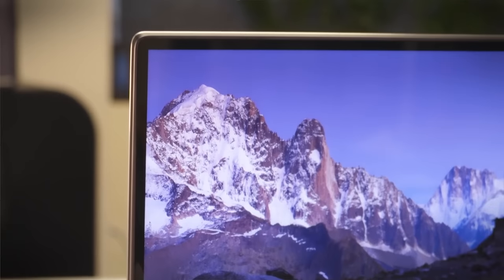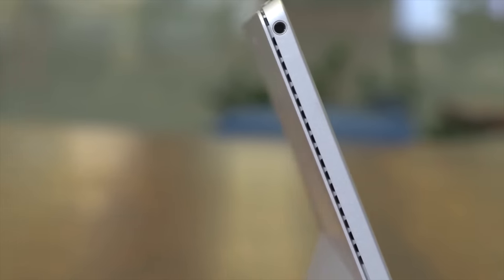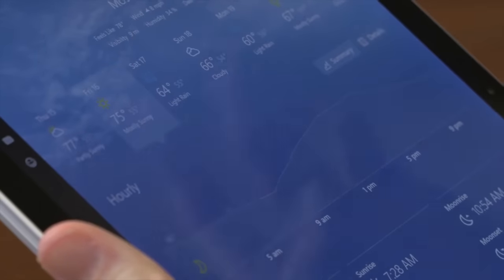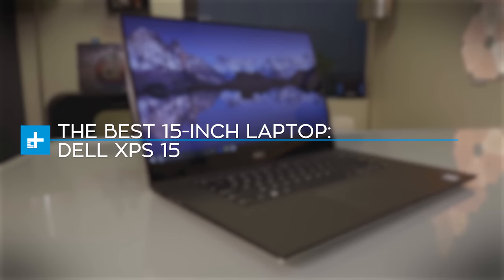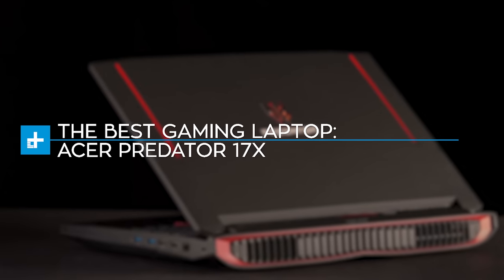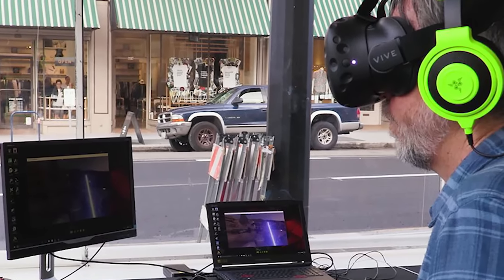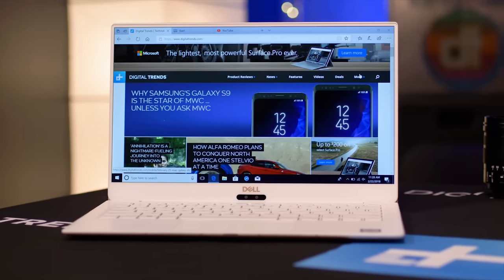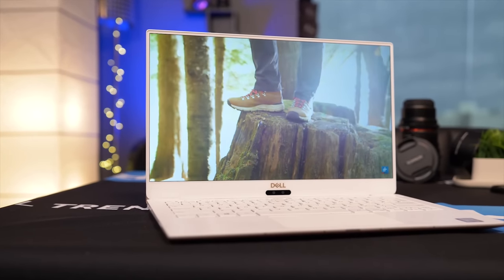The Best Laptops You Can Buy For 2018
The latest generation of laptop computers provides excellent battery life, brilliant display quality, and outstanding performance. So how do you decide between all the laptops out there?

Our list of the best laptop computers for 2018 features the best MacBook for Apple die-hards, the best Chromebook for those who desire an affordable laptop with a super-light OS, and the best laptops if you’ve little money to spend. We’ve also selected the best 15-inch laptop, best 2-in-1, and the best gaming laptop.